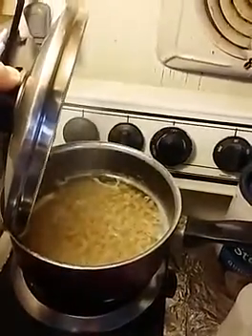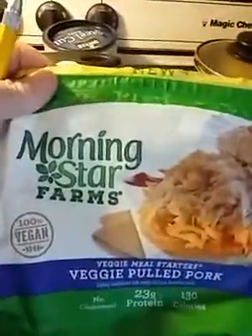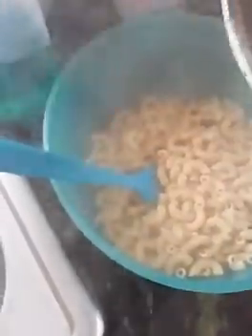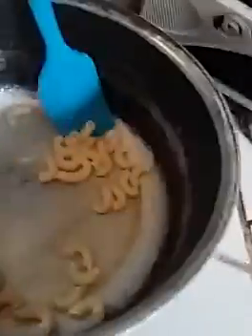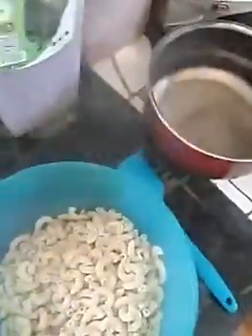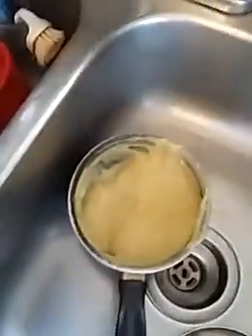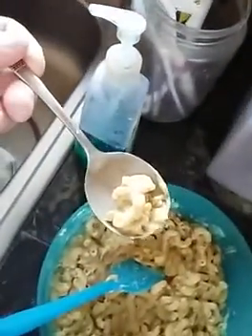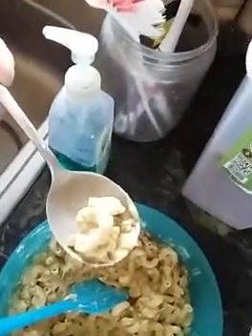Vegan meal today (vid 1)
This is my first vegan meal vid and how I put together vegan pull pork with elbow macaroni and vegan cheese sauce. Maybe in future vids will show how I make my cheese sauce.